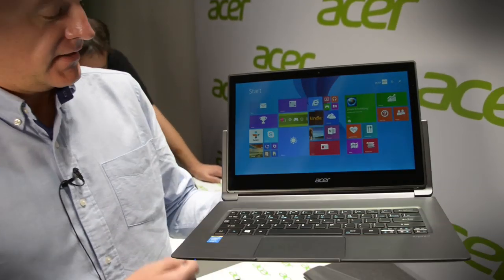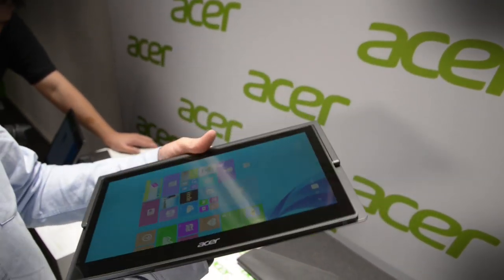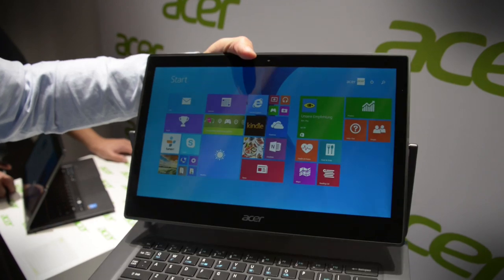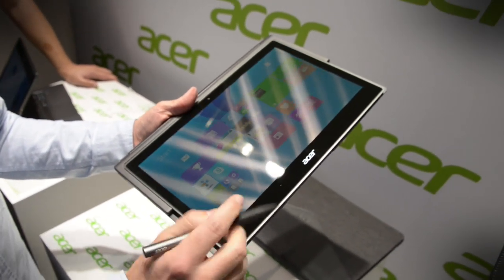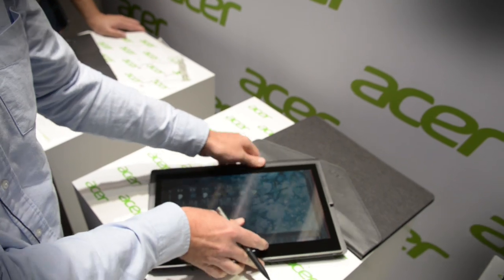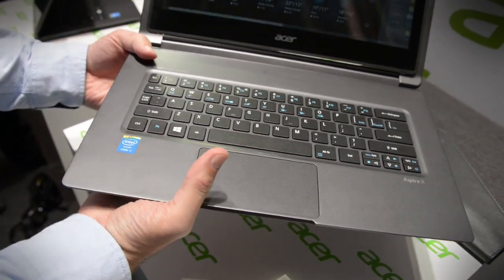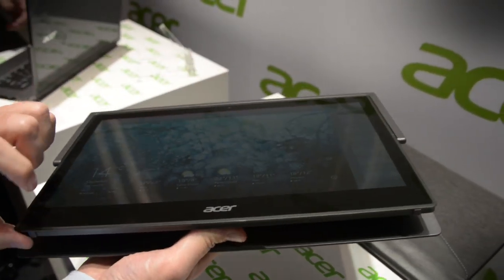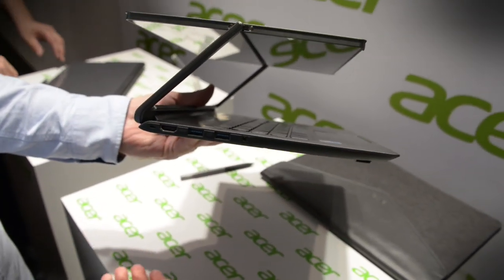Acer Aspire R13 - Hands On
The Acer Aspire R 13, which boasts a 13.3-inch display, measures less than an inch thick and weighs about three pounds. The R 13 provides convertible functionality with a touchscreen that rotates 180 degrees within its frame. This is similar to the Dell XPS 12 but, unlike that model, this Acer only frames the lower half the display rather than its entirety.

Framing half the display makes the R 13 usable in ways the XPS 12 and other rotating hinge designs can’t handle. For example, the display can be reclined at an angle across the keyboard for convenient touch use while the system rests on a table or desk. Normally the frame would get in the way, but that’s not a problem with the R 13. A total of six usage modes are offers; notebook, ezel, stand, pad, tent and display.

The innovative hinge is backed up by an impressive display. A 1080p “zero air gap” Gorilla Glass 3 touchscreen is standard and can be upgraded to 1440p resolution.  Both are built with IPS technology, include an anti-reflective coating and support Acer’s optional active stylus. Many touchscreen notebooks from the company have shipped with displays that score well in our testing; we hope the R 13 follows their lead.